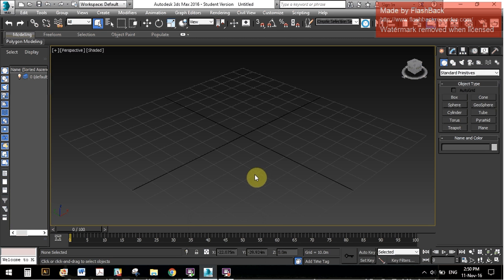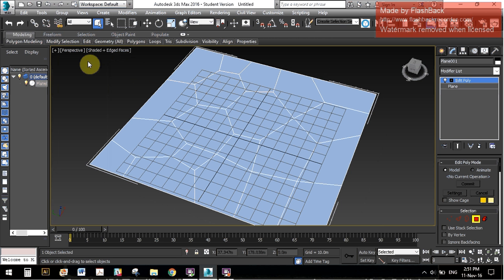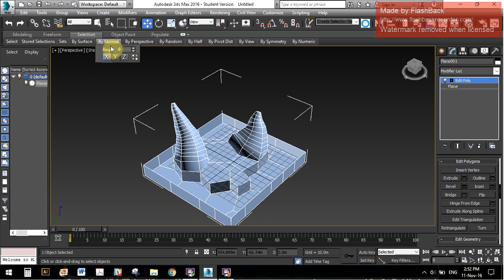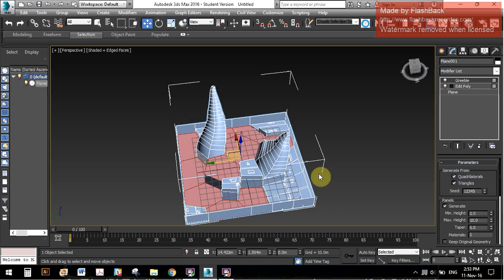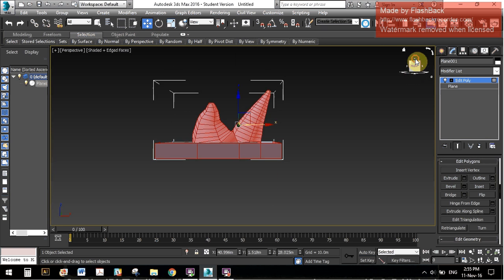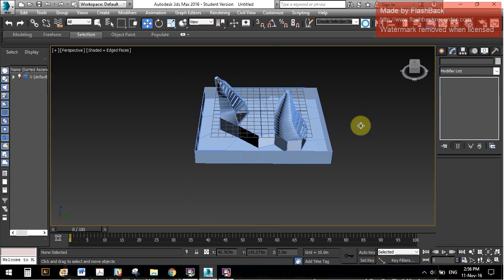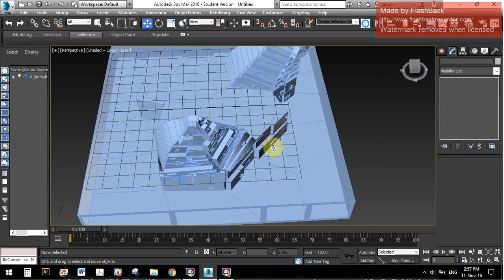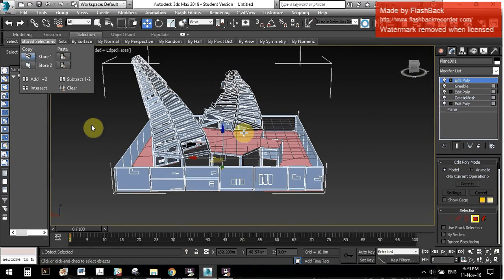3DS Max EditPoly Selection Tools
Using Edit Poly modelling tools to generate form.